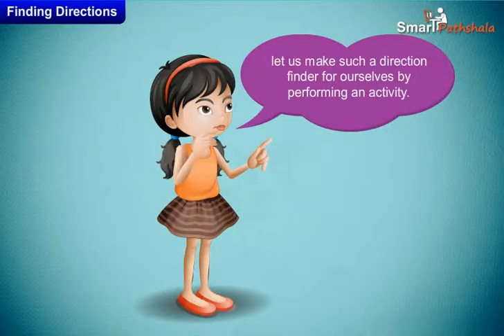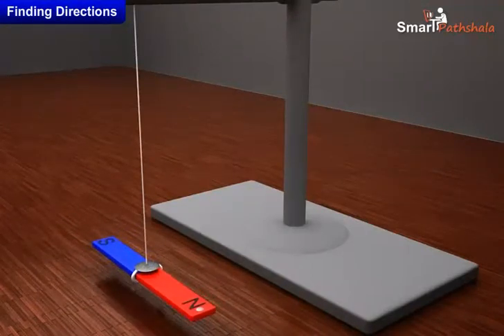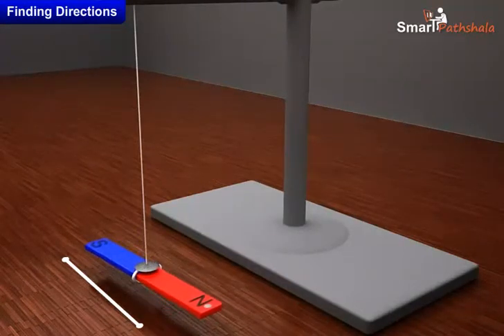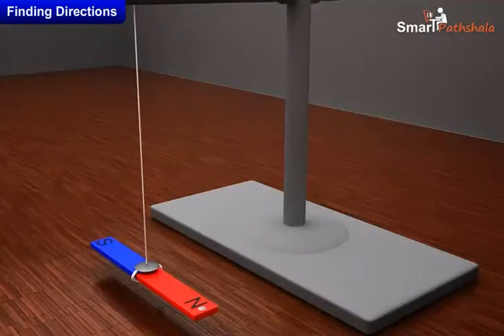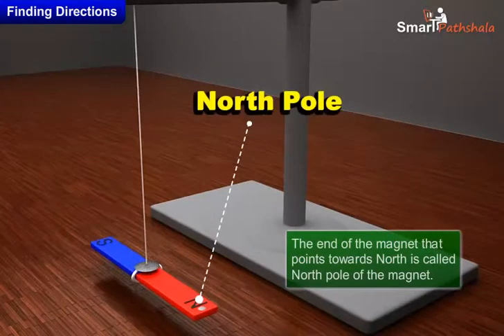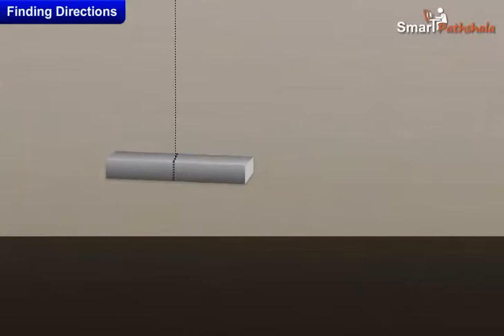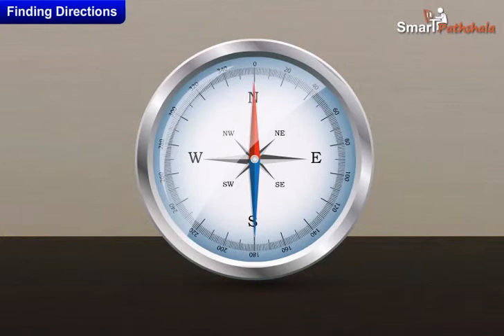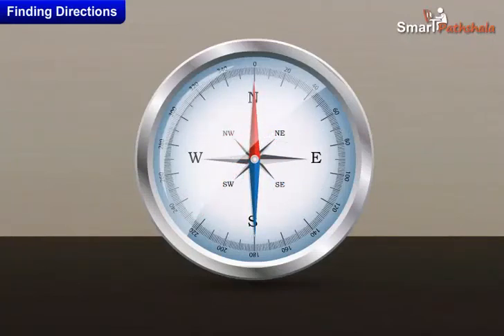Cl6 Ch13 M5 Finding Directions